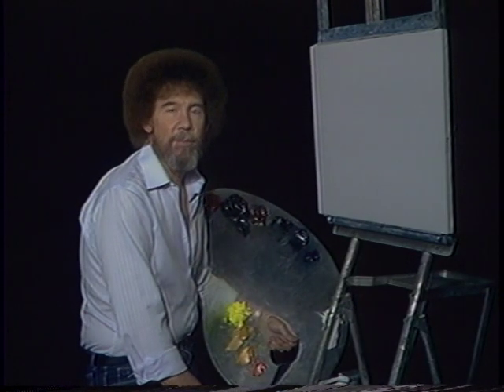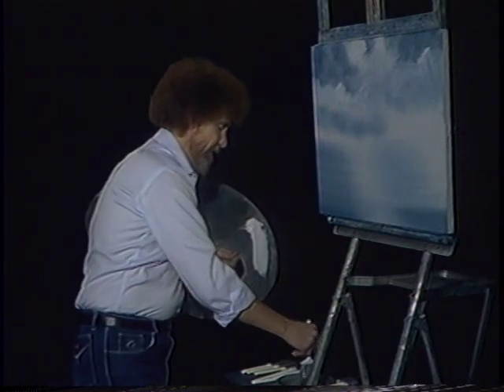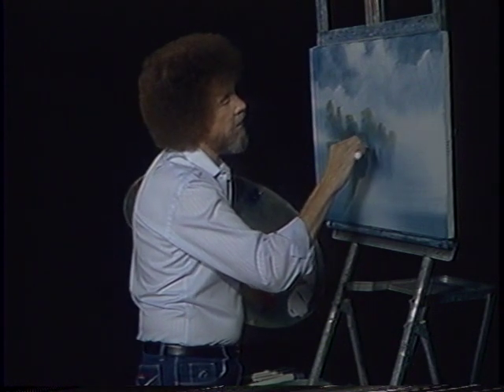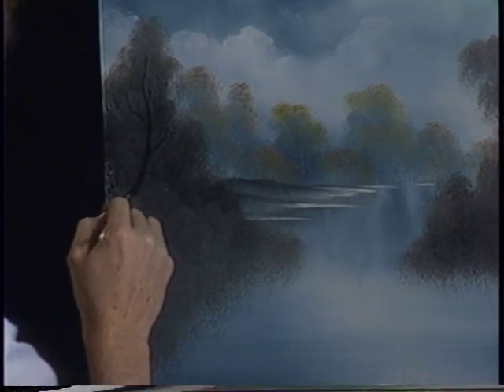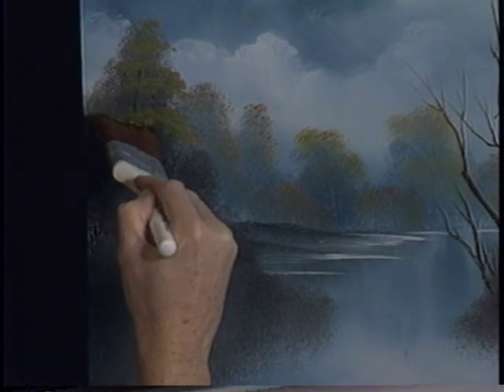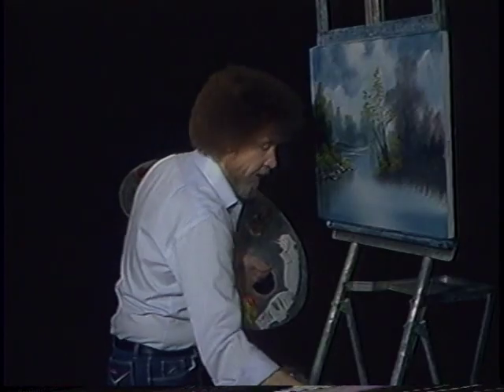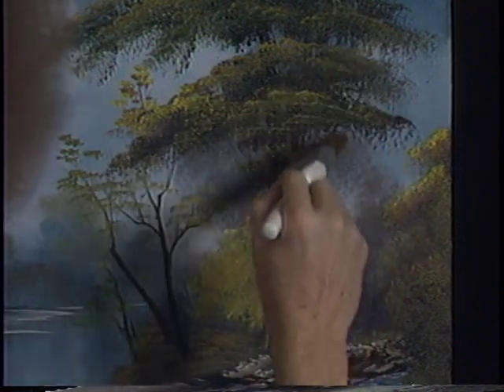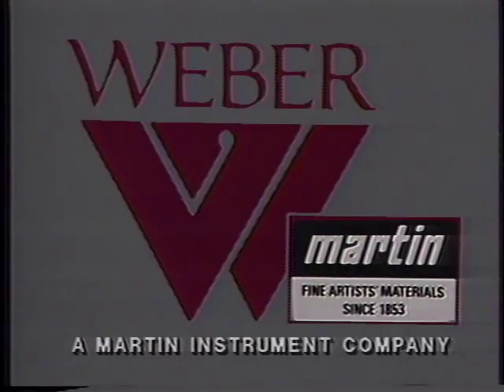Bob Ross - Hidden Stream (Season 11 Episode 4)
Find yourself in a place just like this on a warm summer day – Bob Ross creates clear sky and shade trees by a nice swimming spot.

Season 11 of The Joy of Painting with Bob Ross features the following wonderful painting instructions: Mountain Stream, Country Cabin, Daisy Delight, Hidden Stream, Towering Glacier, Oval Barn, Lakeside Path, Sunset Oval, Winter Barn, Sunset over the Waves, Golden Glow, Roadside Barn, and Happy Accident.